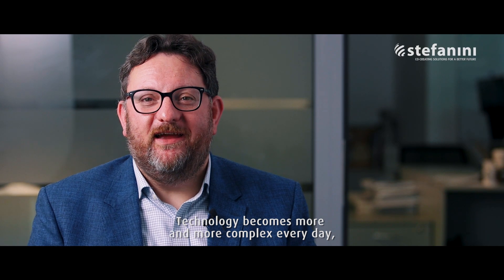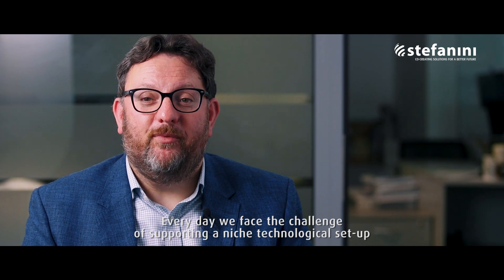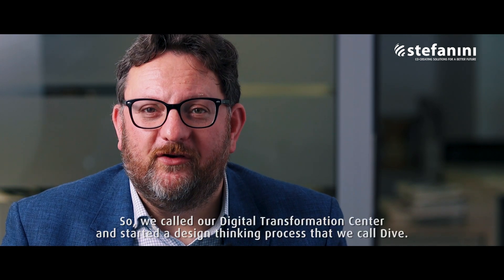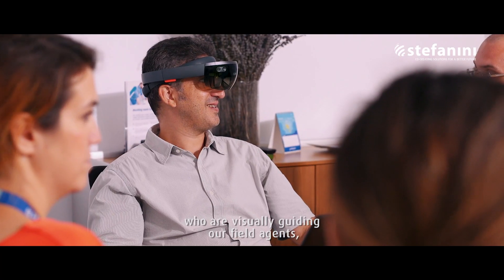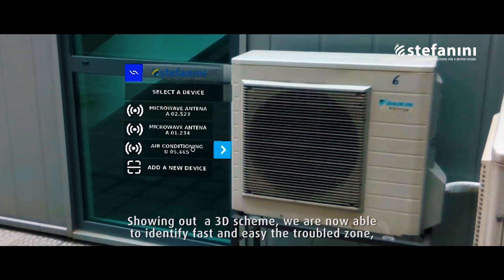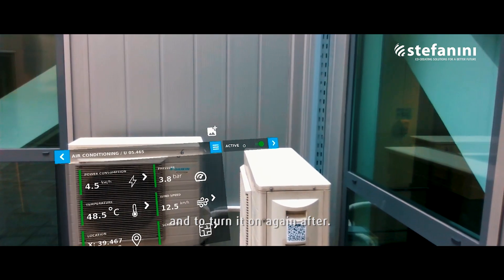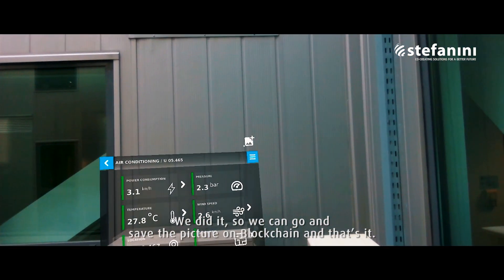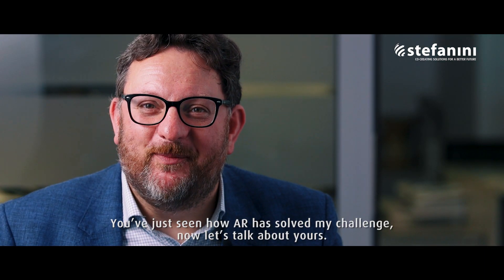Augmented Reality in Field services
Who will you call when your core infrastructure goes down at 3AM?  Discover how Stefanini’s augmented reality solutions can make any engineer the right one for the job!